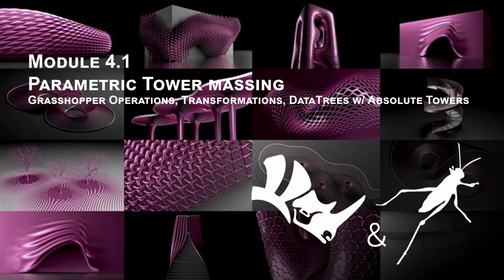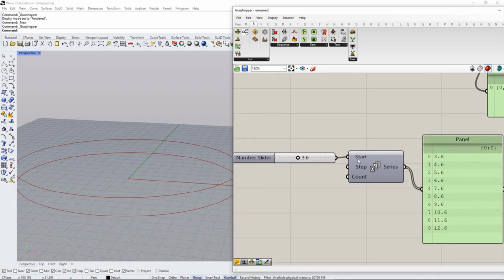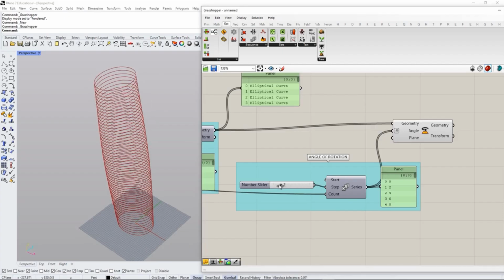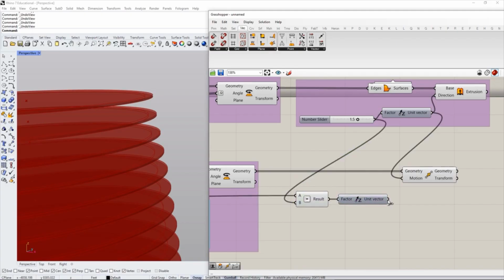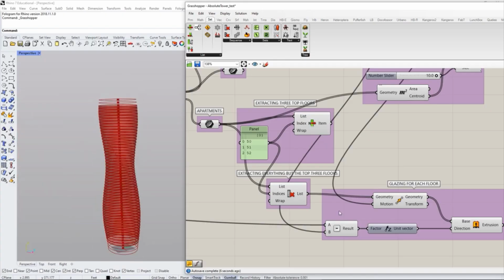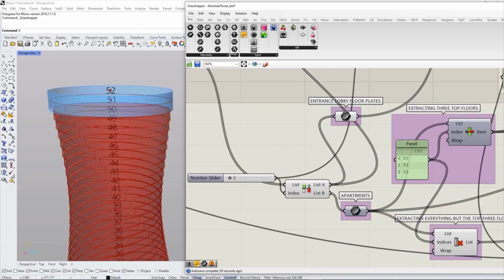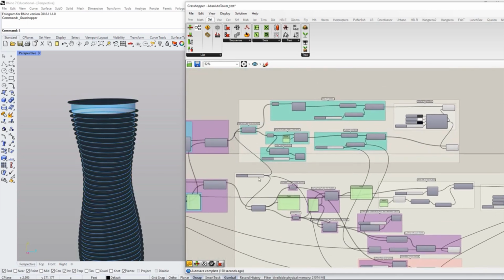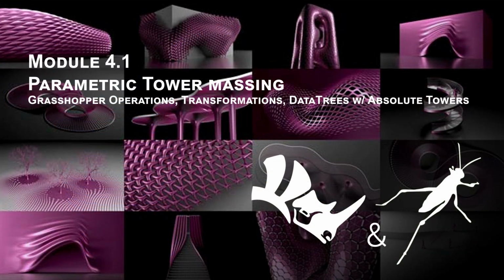M 4.1: Parametric Tower Massing (Operations, Transformations, DataTrees w/ Absolute Towers)